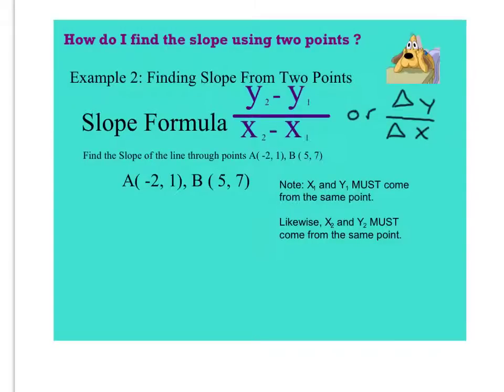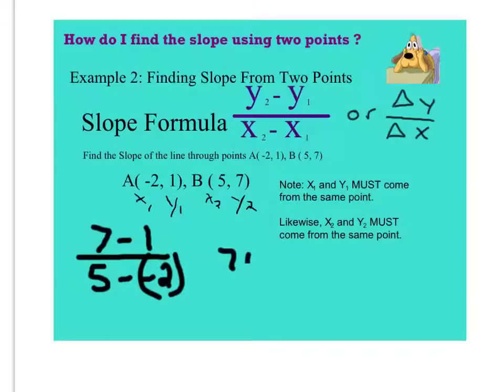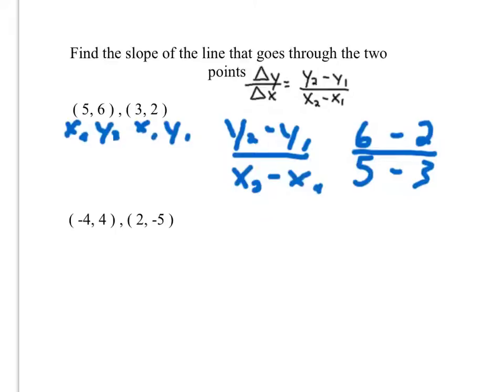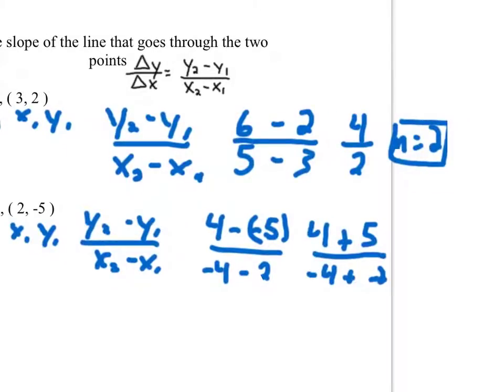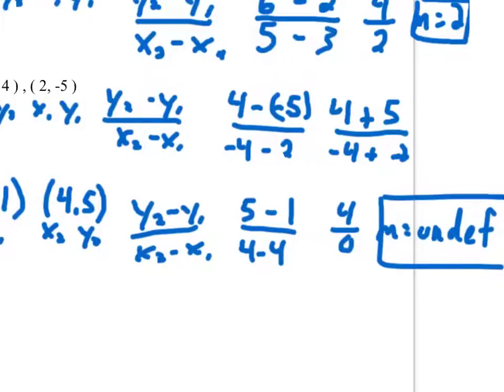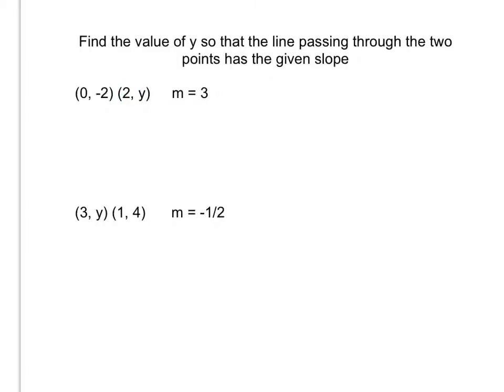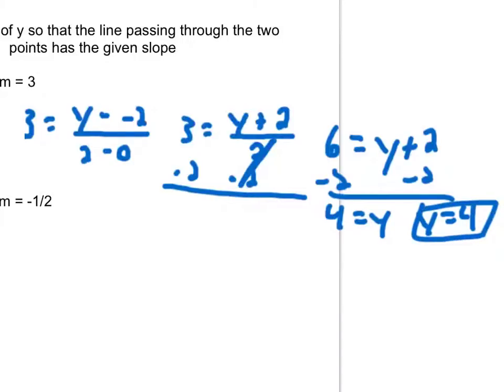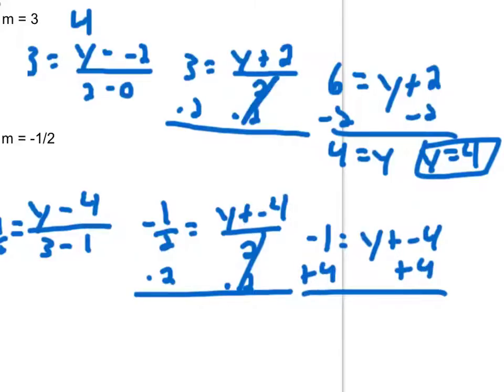5.5 Finding Slope (part 2)